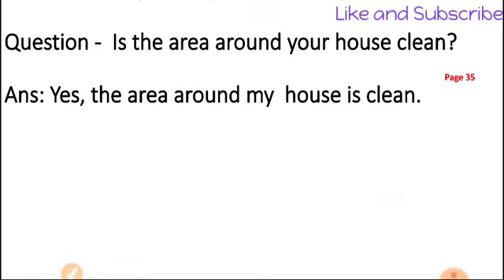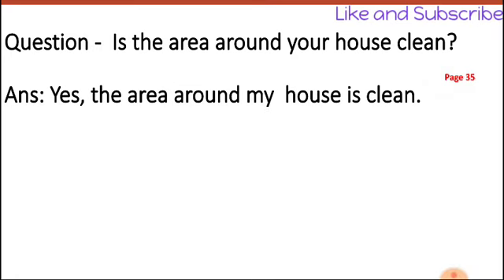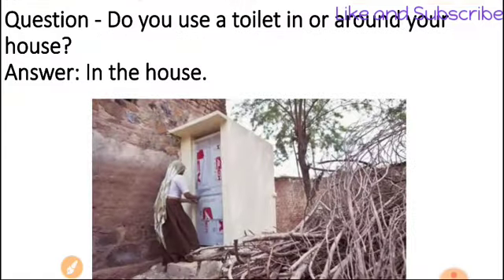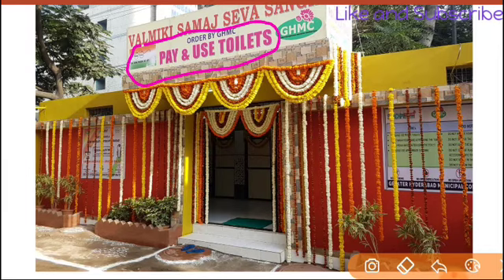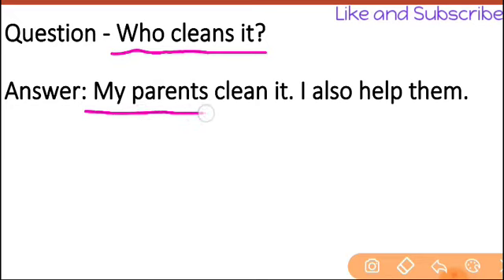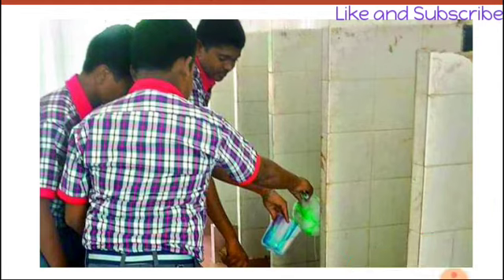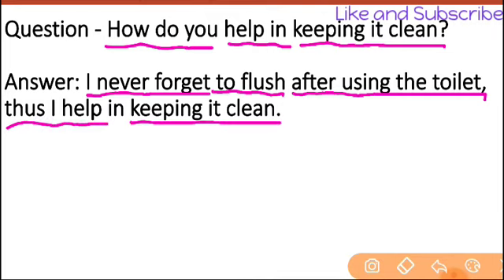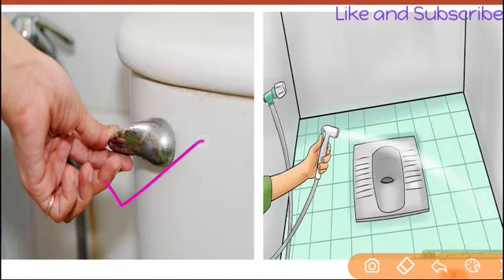CHAPTER - CHHOTU'S HOUSE | PART - 5 | EVS(NCERT) | CLASS III | 14 JULY 2020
Let's Learn...